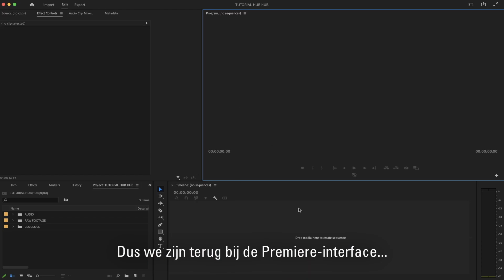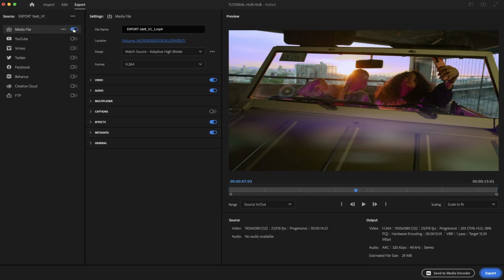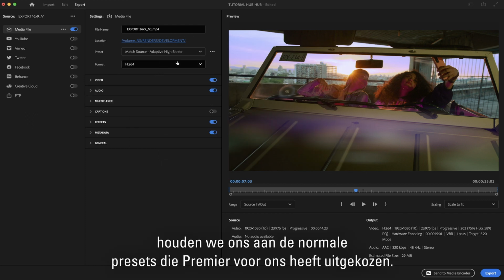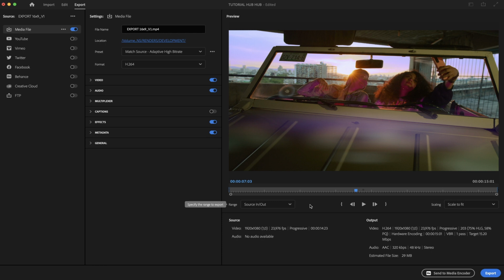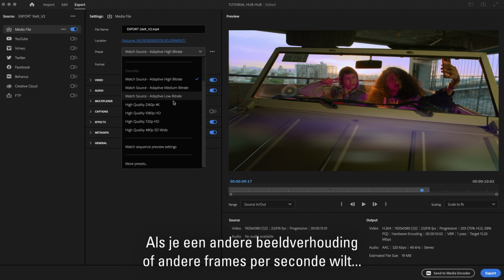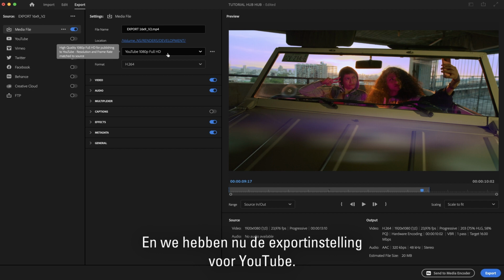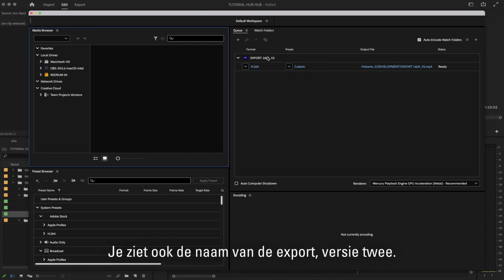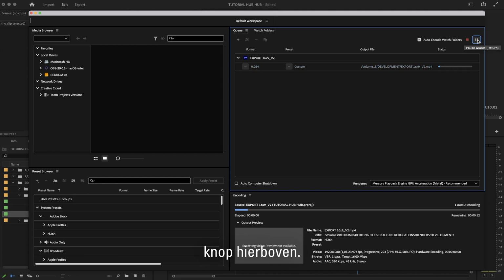How to export your final product in Adobe Premiere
Je bent klaar met het bewerken van je video en het is tijd om deze met de wereld te delen. Maar je komt een lange lijst met ingewikkelde presets en formats tegen. In deze tutorial leggen wij je uit hoe je jouw product het beste kunt exporteren. Meer leren over Film & Editing? Bekijk onze academy op